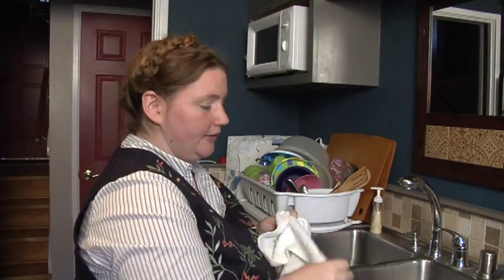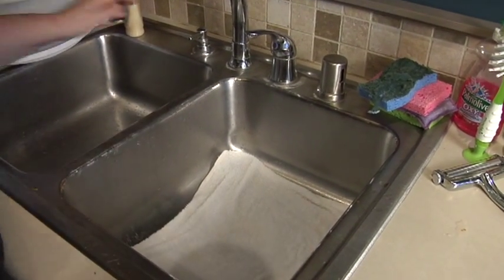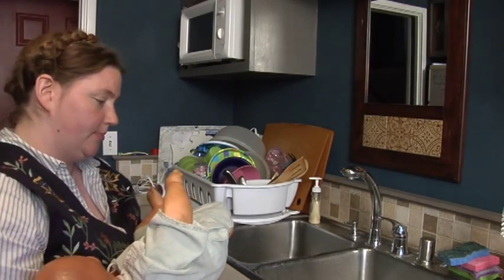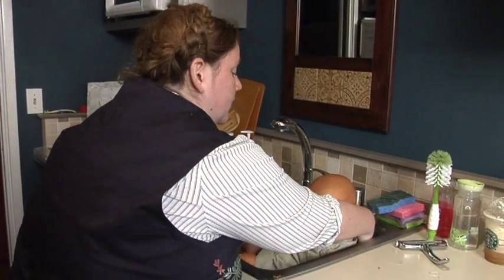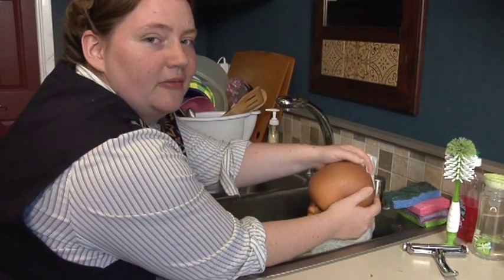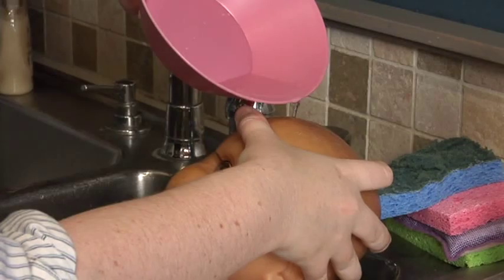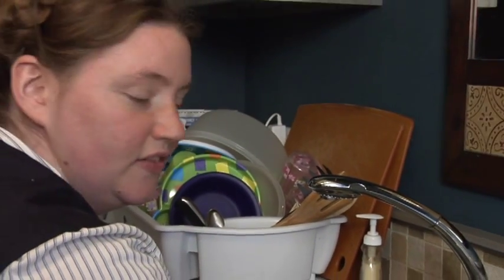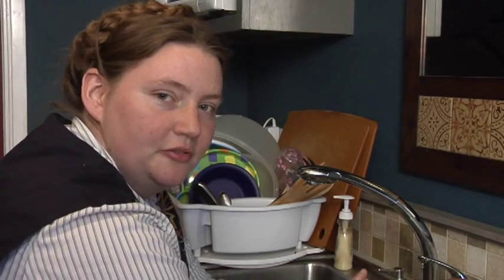Newborn Baby Care : How Do You Give a Newborn a Bath?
Give a newborn baby a bath in the sink, using one hand to hold the baby behind the neck and the other hand to wash the baby with a soapy washcloth. Avoid getting soap or water in the baby's eyes during a bath with tips from the parents of a 2 year old in this free video on child care.

Expert: Windy St.George
Bio: Windy St.George is the parent of a happy, healthy 2 year old.
Filmmaker: Sam Lee